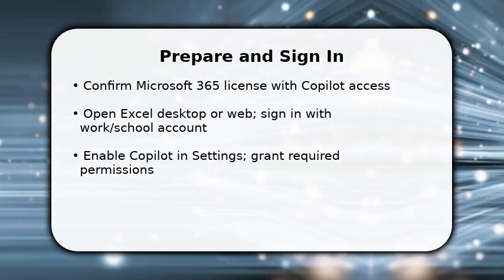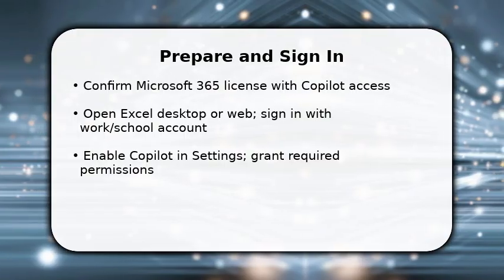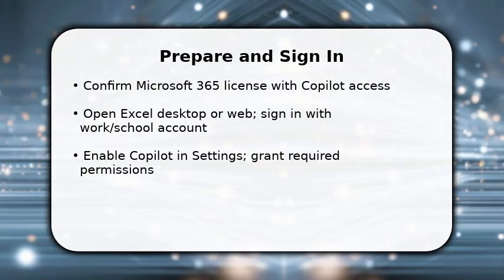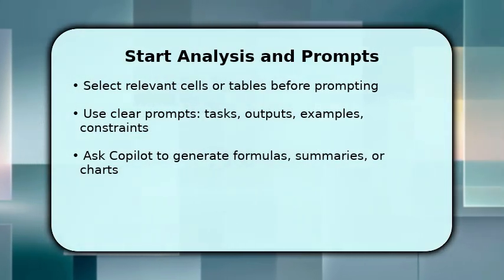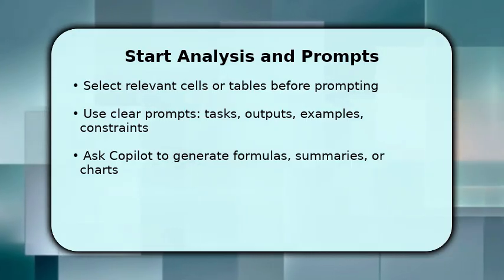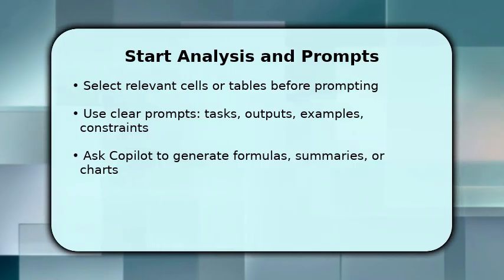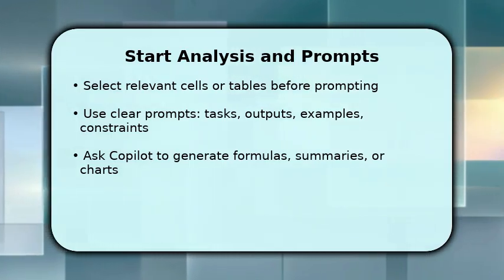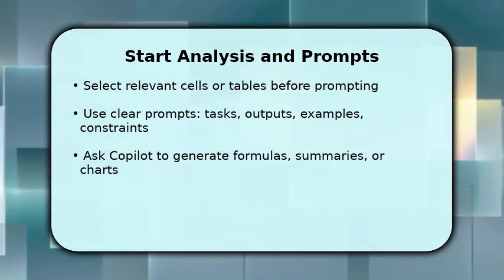How to Use Copilot in Excel (full Guide)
Dive into the comprehensive guide on utilizing Copilot in Excel, enhancing your productivity with AI-powered suggestions. Learn step-bythy techniques to streamline data analysis and complex calculations.

Copilot for Excel, AI integration in spreadsheets, Excel automation tips, data entry efficiency, calculations with Copilot, spreadsheet productivity booster